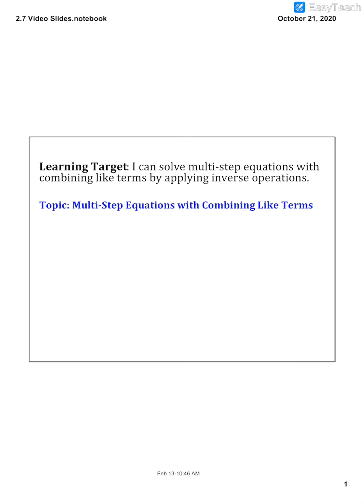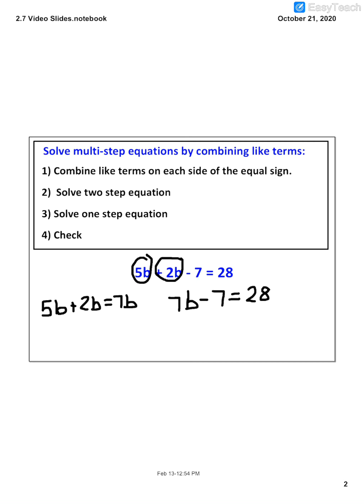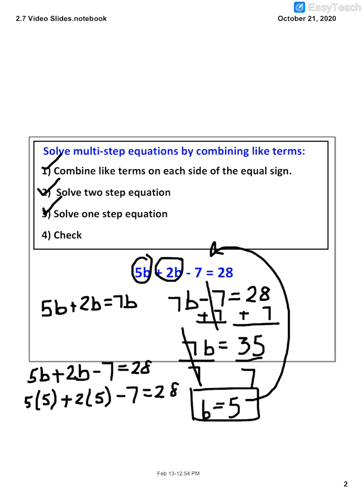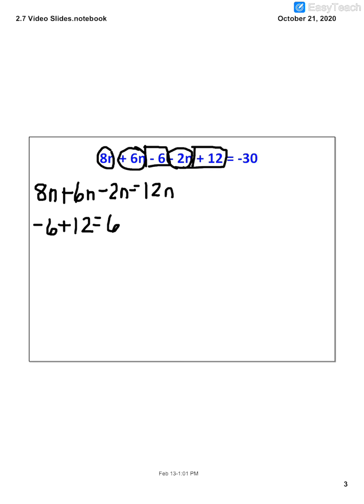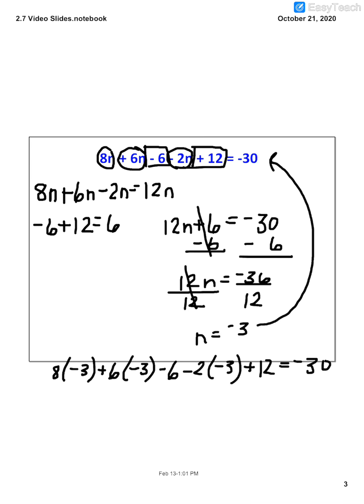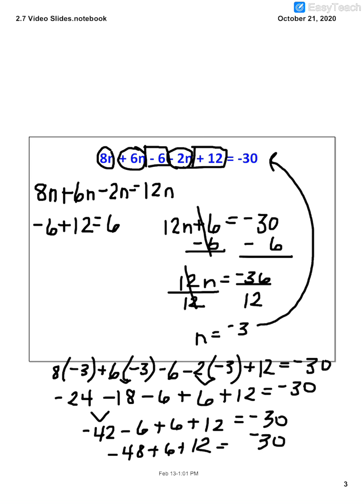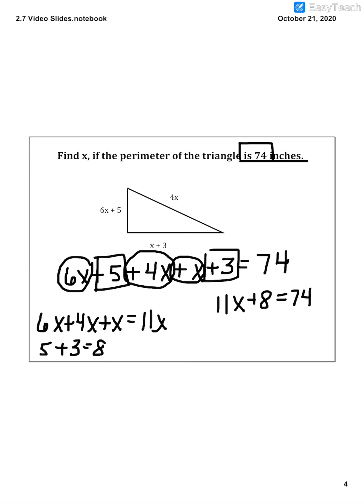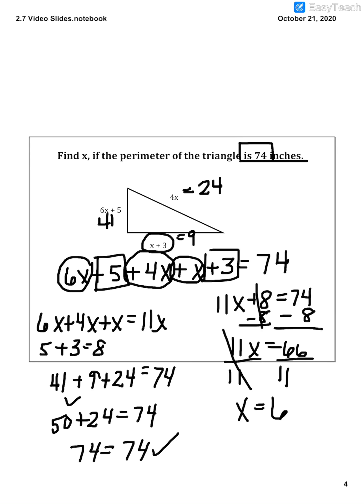Lesson 2.7_Solve with Like Terms